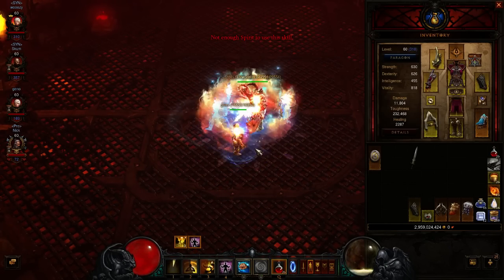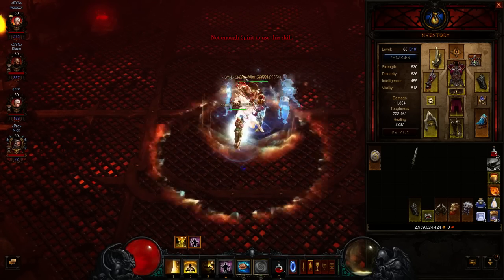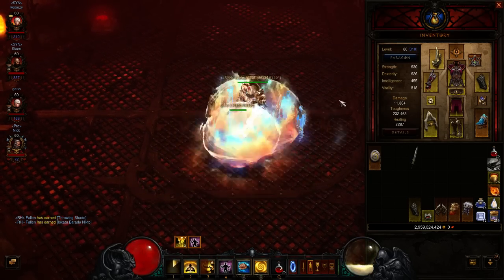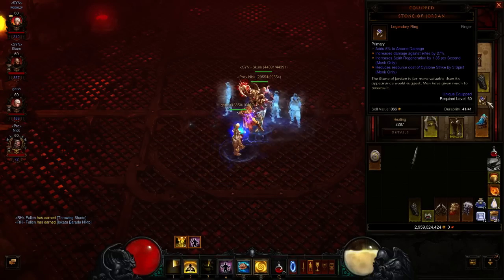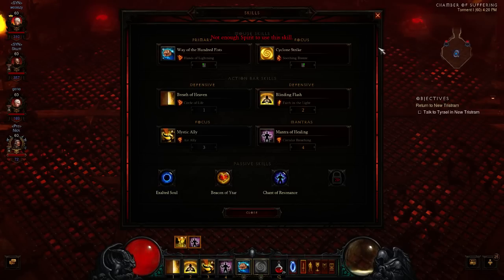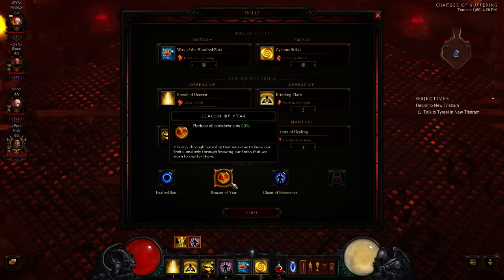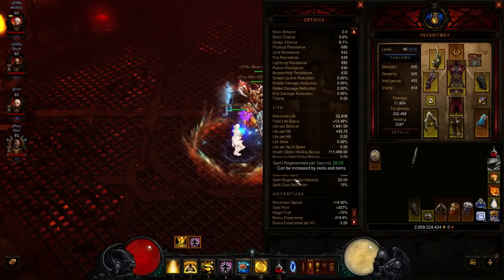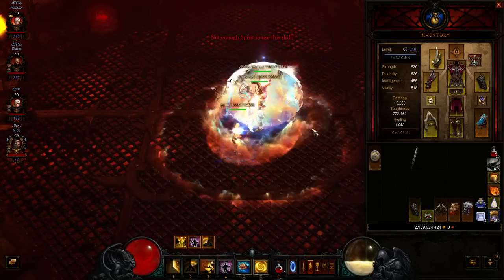Diablo 3 (Patch 2.0.1) Come to Heal Achievement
A guide on how to get the Monk achievement Come to Heal.

Bonus tip: two health wells spawn every minute in the Chamber of Suffering so grab those for your Hard Wells achievement.

EDIT: Good lord is that what I sound like? Ugh.